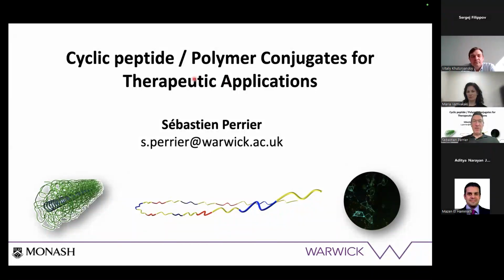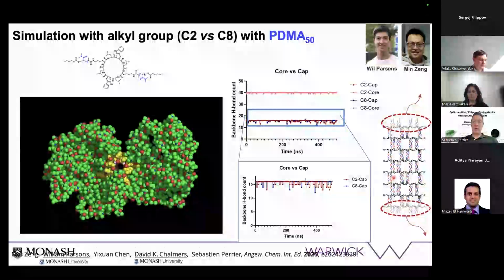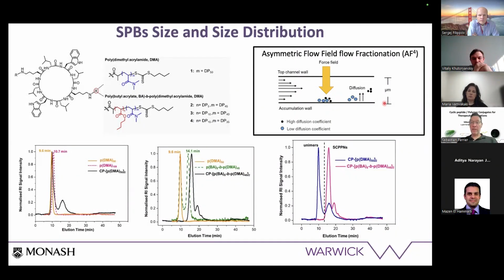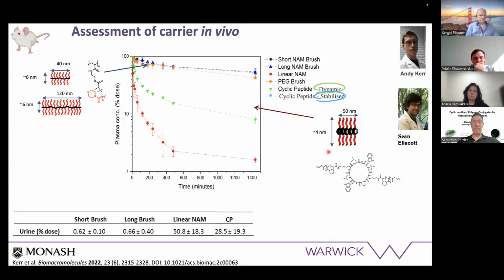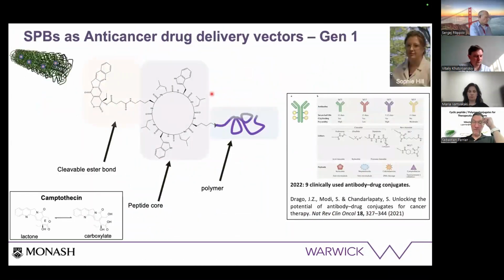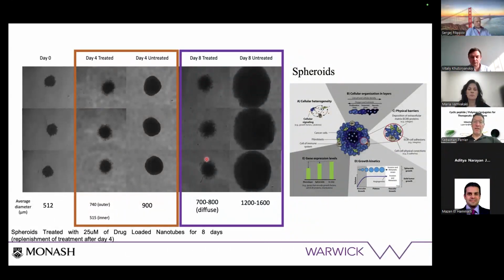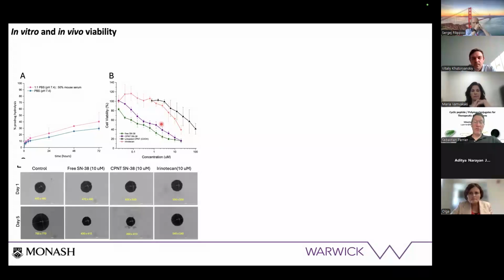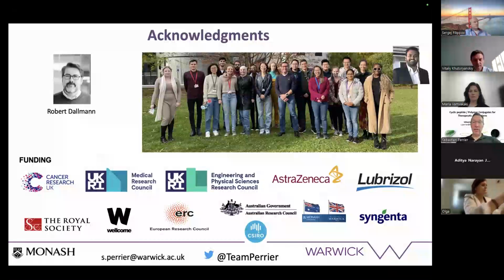Prof. Sébastien Perrier, the University of Warwick | Monash University, UK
“Therapeutic Materials via Molecular Engineering“